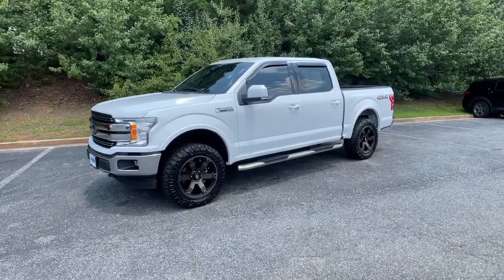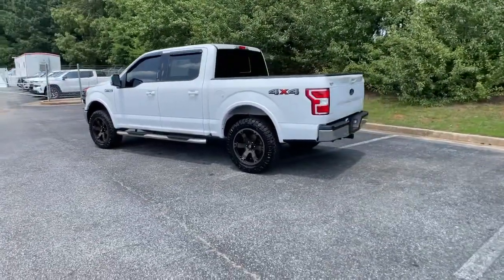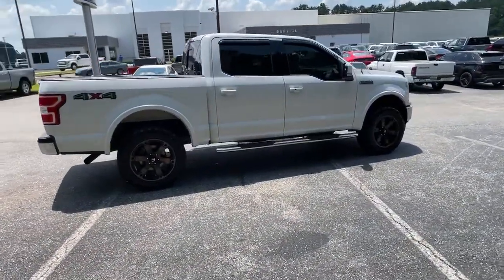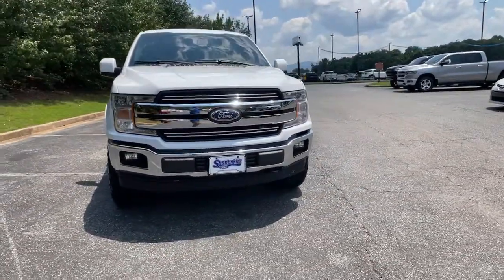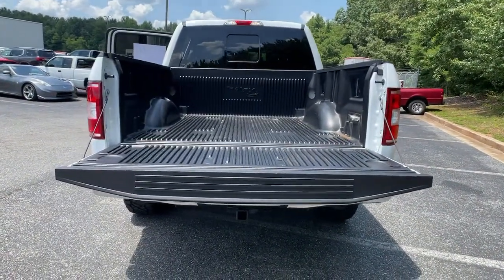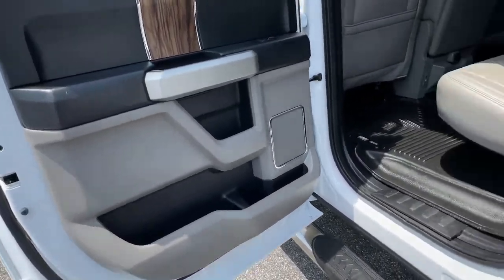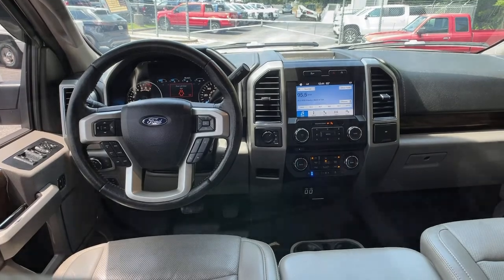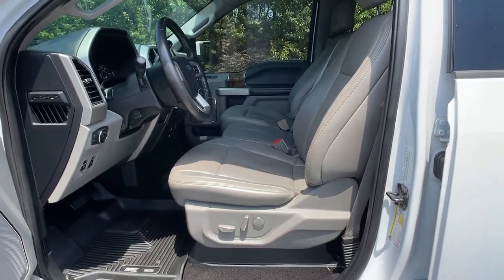2018 Ford F-150 Jasper, Canton, Woodstock, Alpharetta, Kennesaw, GA V2401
Oxford White Used 2018 Ford F-150 available in Jasper, Georgia at Shottenkirk Ford of Jasper. Servicing the Canton, Woodstock, Alpharetta, Kennesaw, GA area.